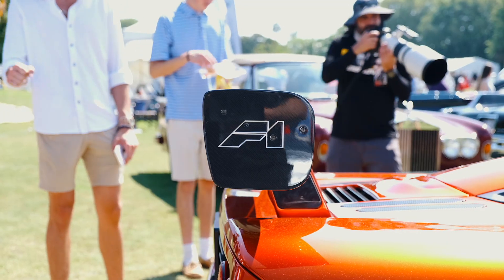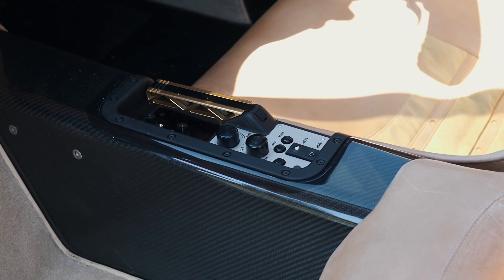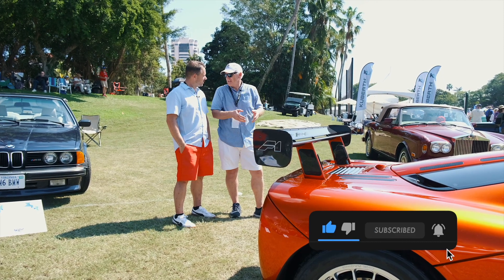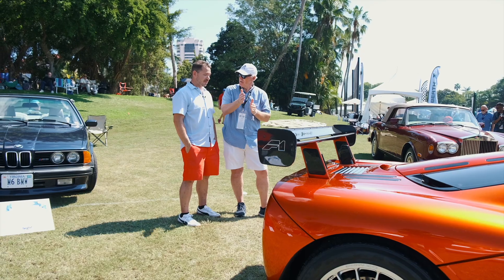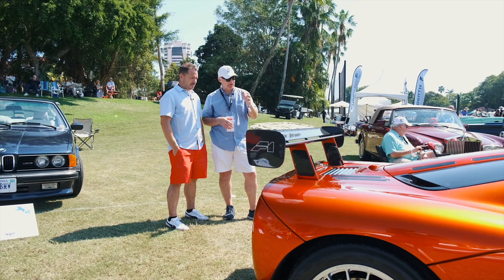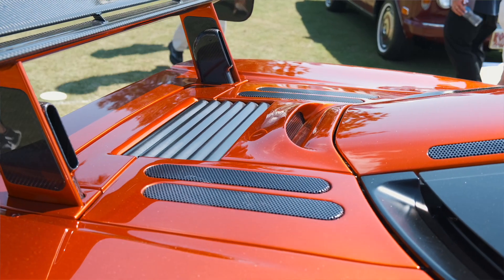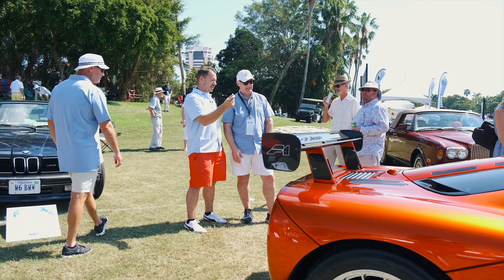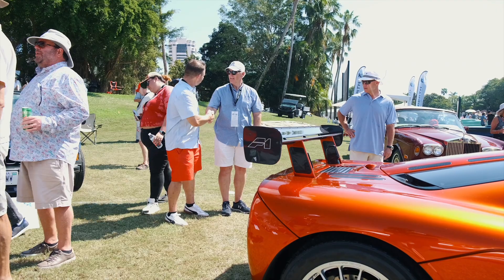780 Horsepower 1998 McLaren F1 LM Walk-around - HD Werks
Welcome back to the channel for this walk-around review of a 1998 McLaren F1 LM producing 780 horsepower. This McLaren F1 is #63 of 64  inspired by Gordon Murray and fabricated in England. It's essentially a street-legal, fully carbon fiber formula 1 car. Join us as we speak with the car's caretaker at the 2023 Concours d'Elegance in Boca Raton, Florida.

The McLaren F1 LM is a track-oriented version of the McLaren F1 built to pay homage to the 5 McLaren F1 GTRs that competed in the 1995 24 Hours of Le Mans, finishing in first, third, fourth, fifth and thirteenth places overall.

This McLaren built for the original owner, was never delivered. Instead, after McLaren's Le Mans race program ended, they contacted the owner and offered to upgrade it with the left over parts from the race cars. That means everything from the engine, transmission, brakes, wheels, the front and rear coach work, and more. In addition to all the upgrades, the owner also painted the car a tri-color comprised of silver, orange, and gold flake, which truly shines in the beautiful sunlight of South Florida.

To skip ahead in this walkaround use the chapter markers below:
00:00 Start
00:36 About this "second to last" McLaren F1 ever produced
01:09 What is special about this McLaren F1 LM
01:15 Horsepower rating of this F1
01:23 About the original owner
01:36 This LM's upgrades